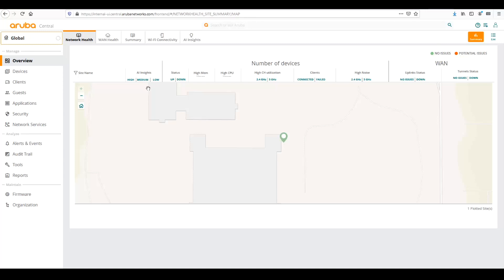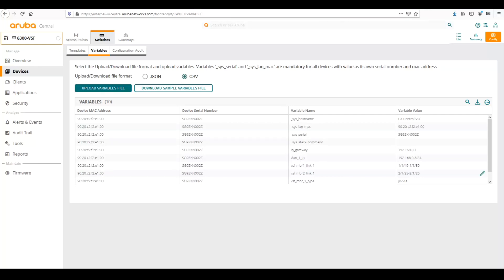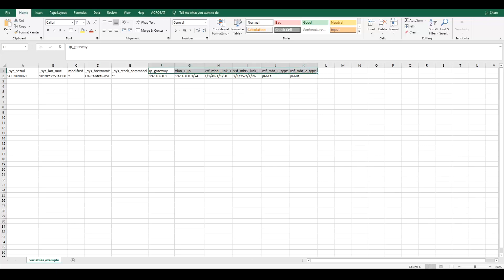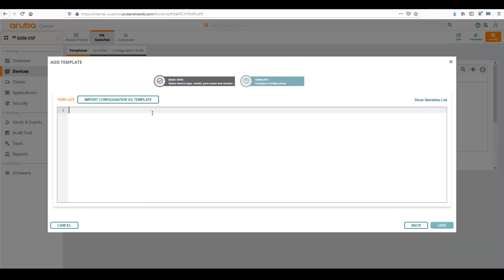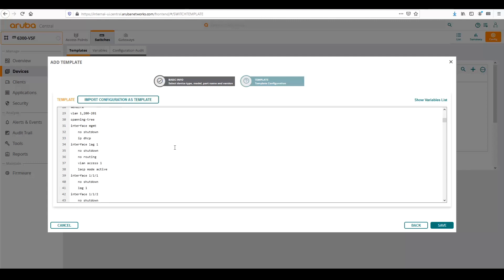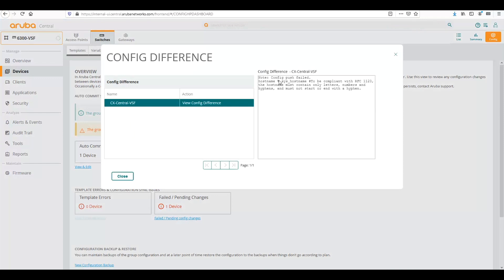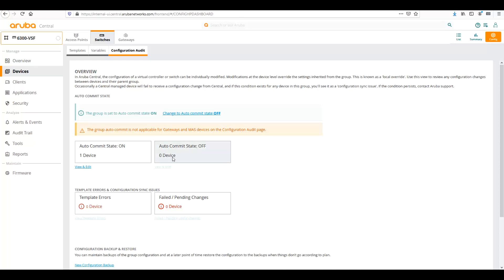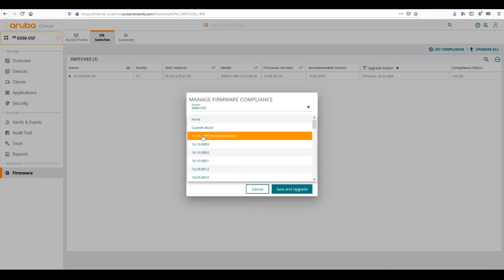AOS-CX and Central 2.5.2 Video Series - Part 2 - Templates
The second video of this series discusses what a switch template is and how to create a template in HPE Aruba Networks Central 2.5.2 for AOS-CX, how to create and manage variables, as well as how to manage firmware.